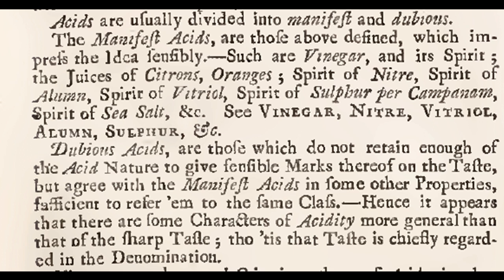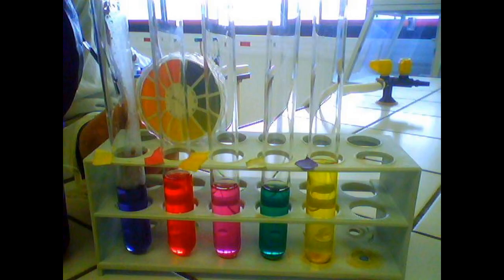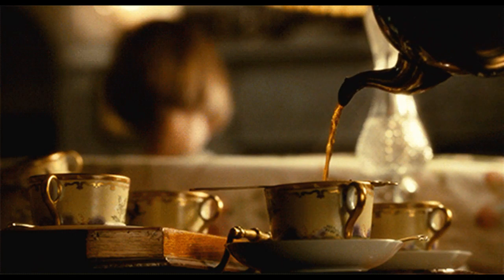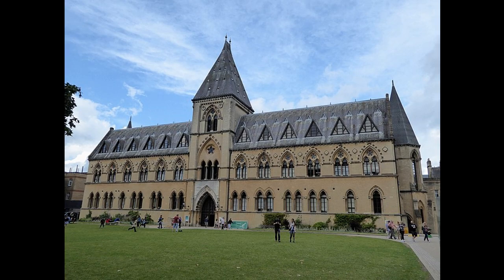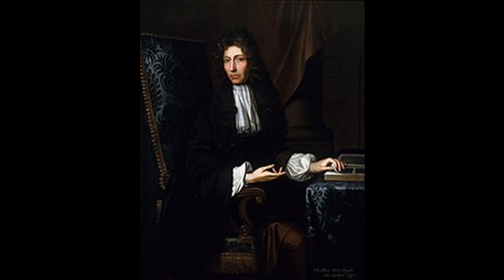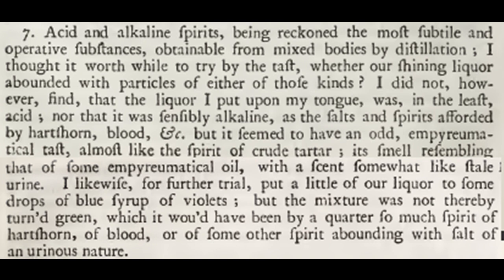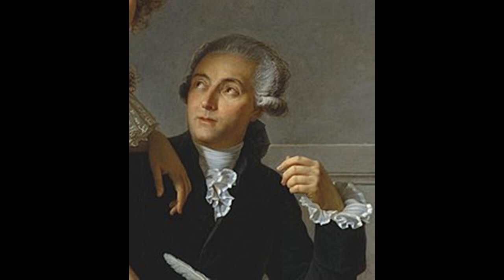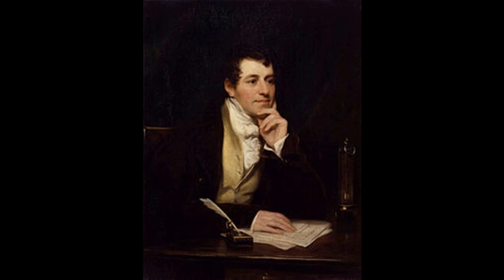amphoteric alchemy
The concept of acid has been around for centuries. It has been given multiple definitions. When a concept is like that, it should not be viewed as defined by the most recent definition - clearly there is an intuition that people have tried to give precise form to. This results in multiple specific definitions all inspired by the same intuition. Acid is sour. Base is bitter. Sour opposes bitter. Sour plus bitter makes salty.

Note:

Kali is also a Hindu goddess. Some people have suggested a connection.

Errata:

In the paragraph starting "Regarding the opinions of Freind" it should read, "Regarding the opinions of Lemery".